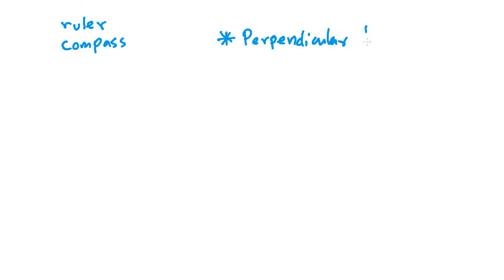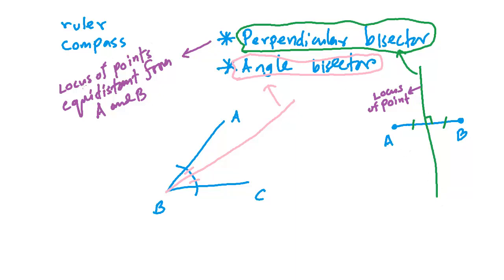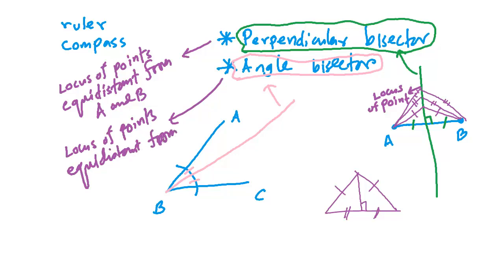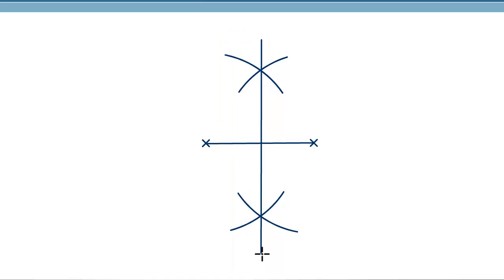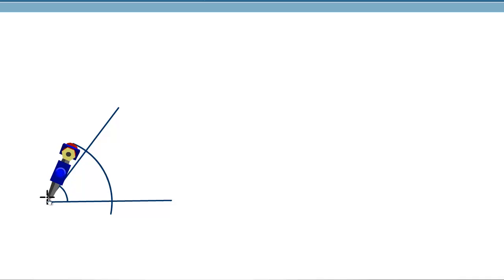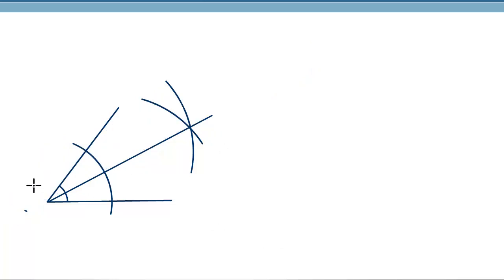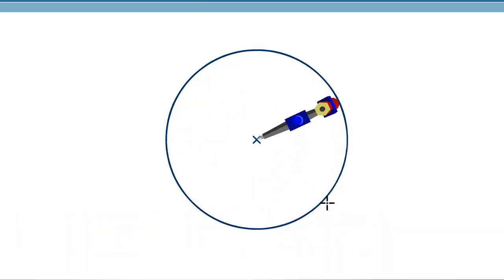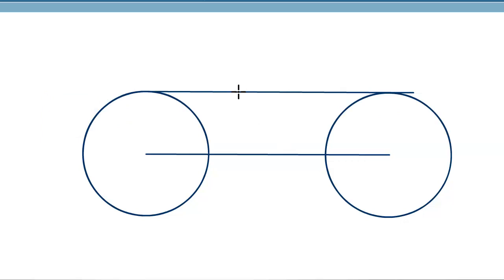MB01 Basic Geometry: Locus (Part1 Basic Constructions)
Locus of two points
Locus of two lines
Locus of one point
Locus of a line
simulations: Edexcel Int. GCSE Math A Student Book 2